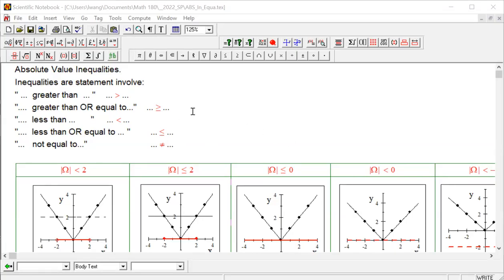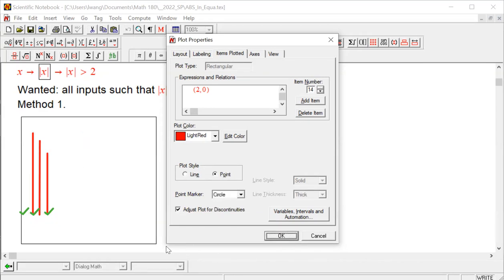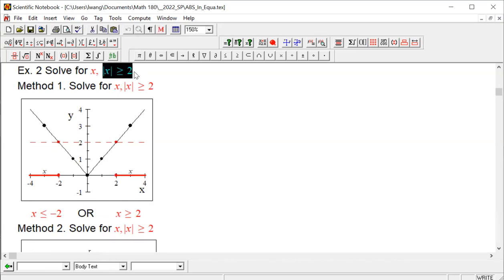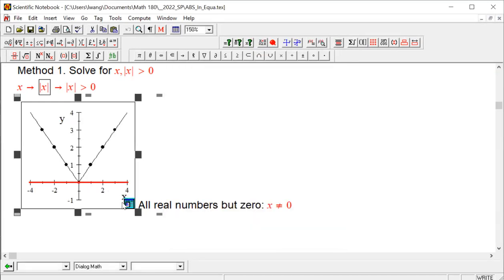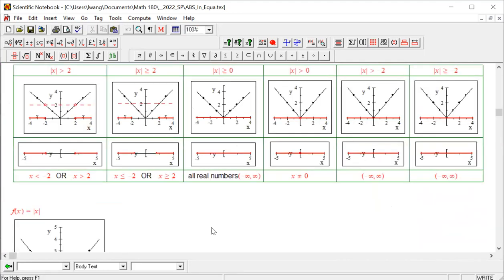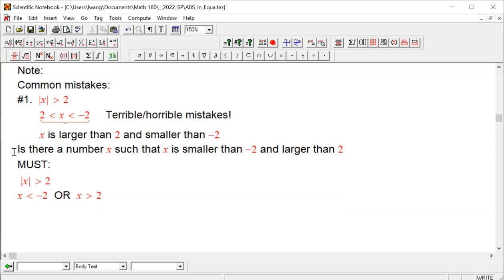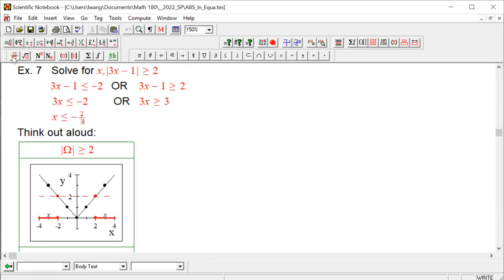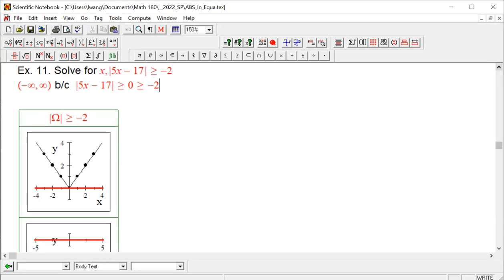ABS Inequalities, Greater Than ...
Inequalities and how to solve them are illustrated with examples and summary.